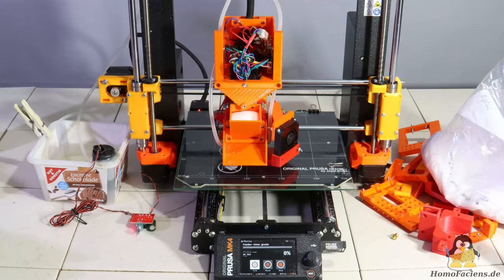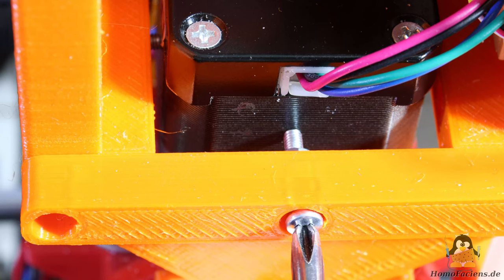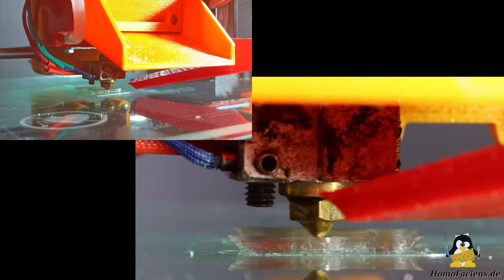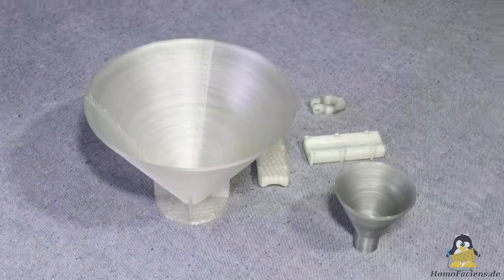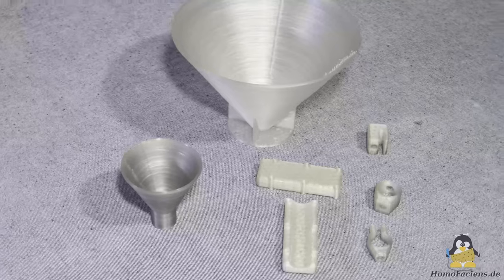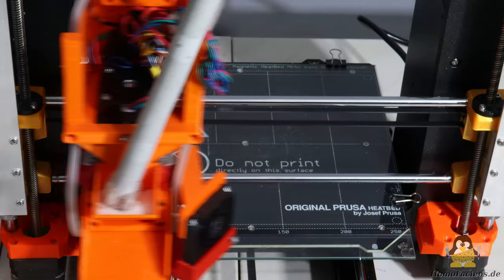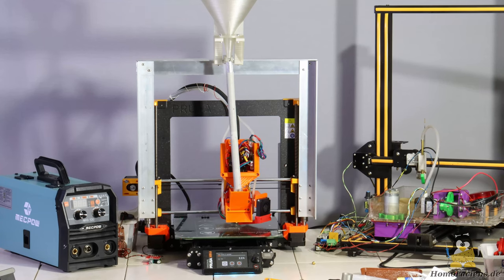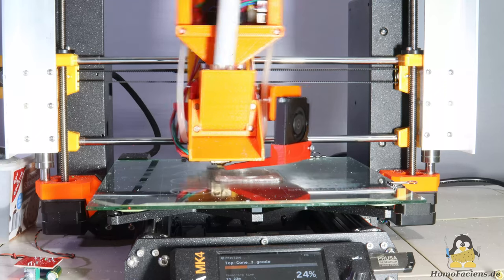3D printing with a Prusa MK4 and PLA powder, part 3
Table Of Contents:
00:00 Introduction
00:43 New extruder mount
02:15 Water cooling
02:38 Test print tracl öink
03:20 Print of upgrade parts
06:09 Material feed
07:20 Wear
09:38 Conclusion